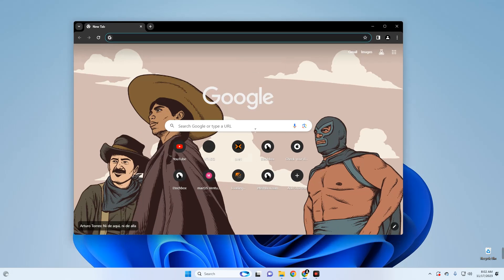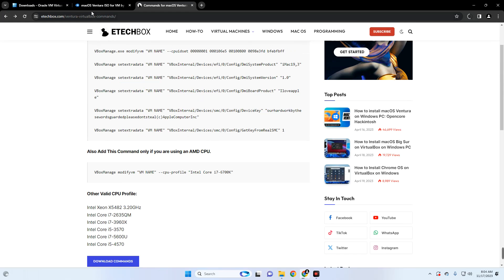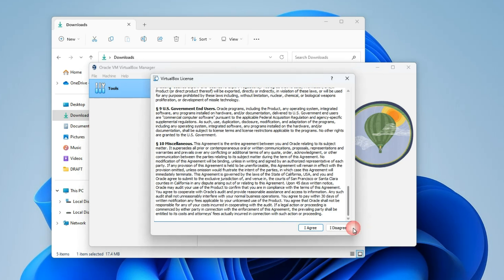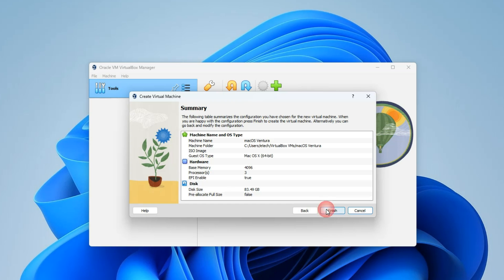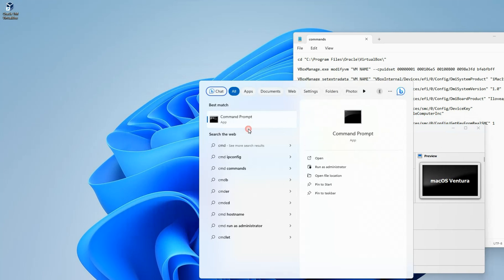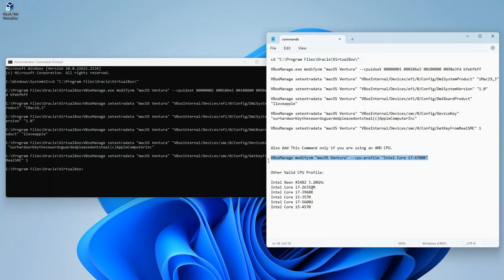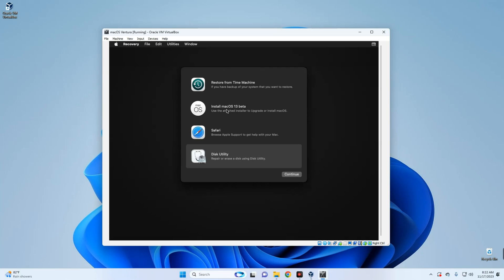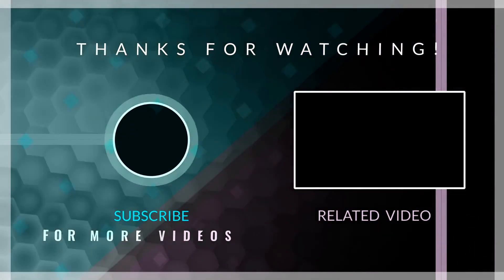How to Install macOS Ventura on Windows 10/11 PC using VirtualBox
In this video I will show you How to Install macOS Ventura 13 on Windows 10 / Windows 11 PC using VirtualBox (Updated).